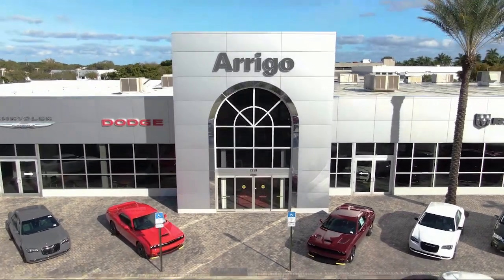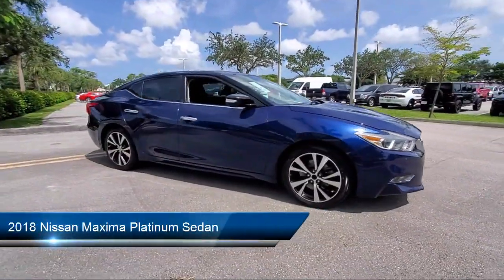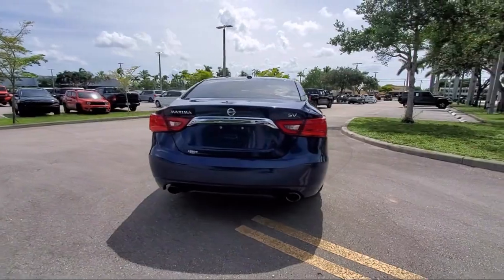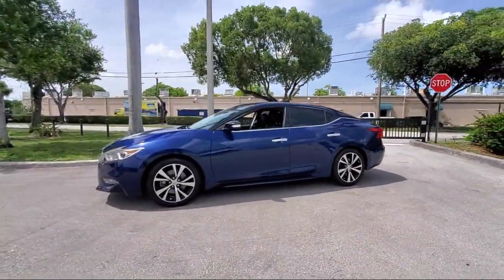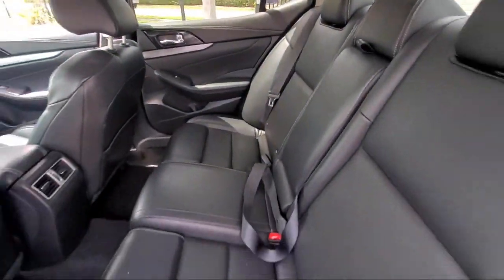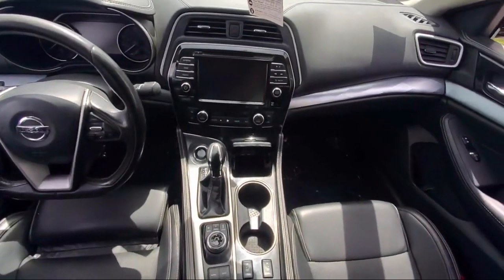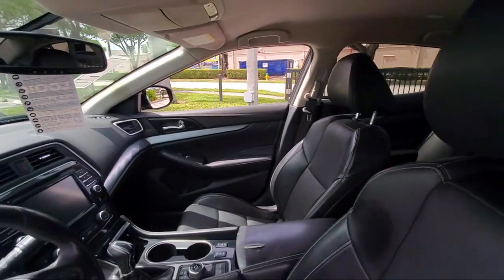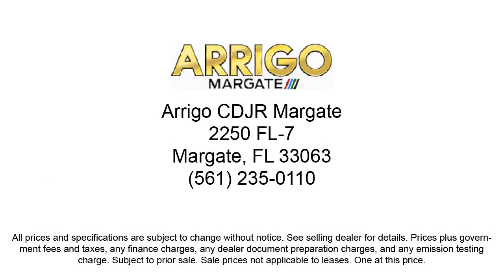2018 Nissan Maxima Platinum Sedan Margate Coconut Creek Pompano Ft Lauderdale Lighthouse Point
2018 Nissan Maxima Platinum Sedan Stock Number: N543191A Vin:1N4AA6AP5JC377381.

2250 N State Rd 7